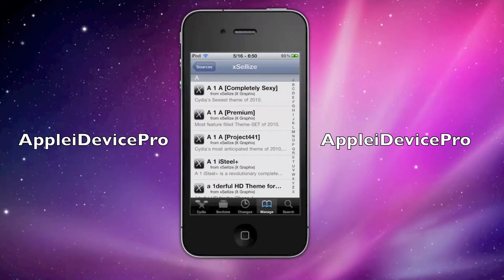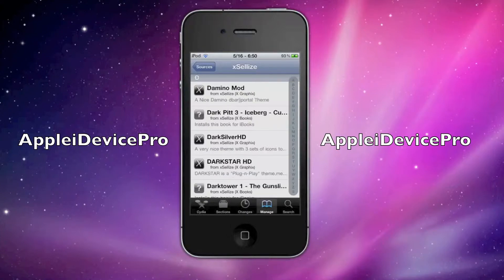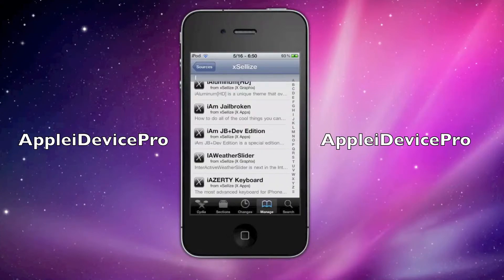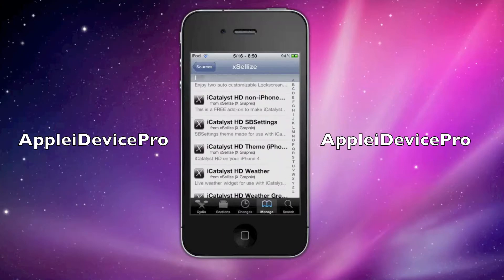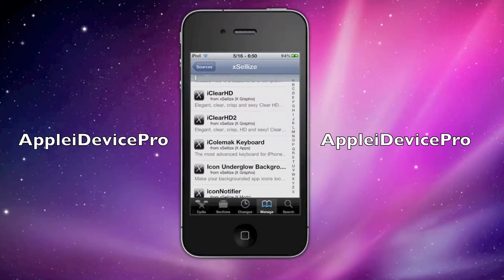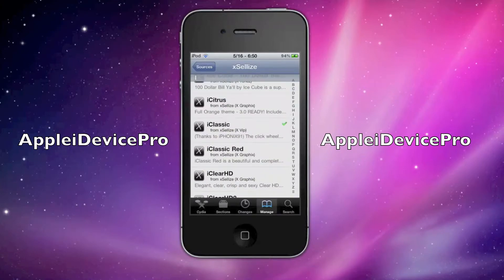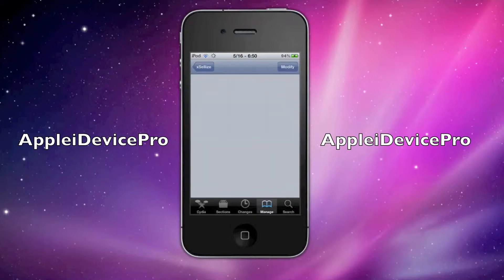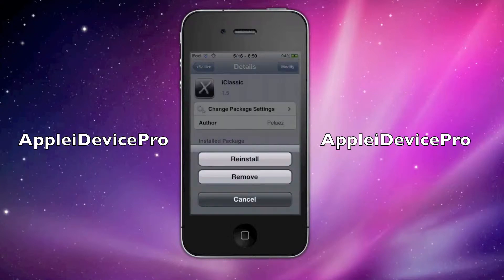Cydia - How to get iClassic for free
This video shows how to get iClassic in cydia for free.